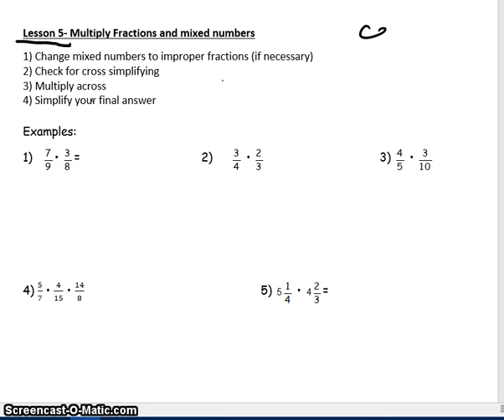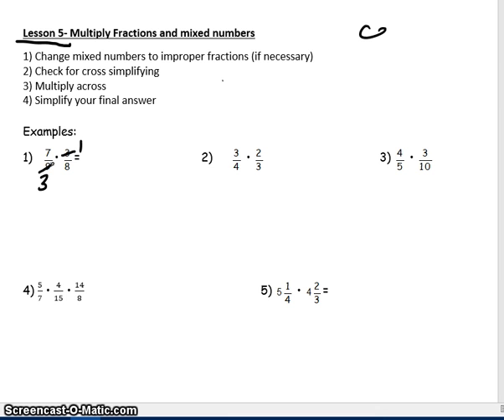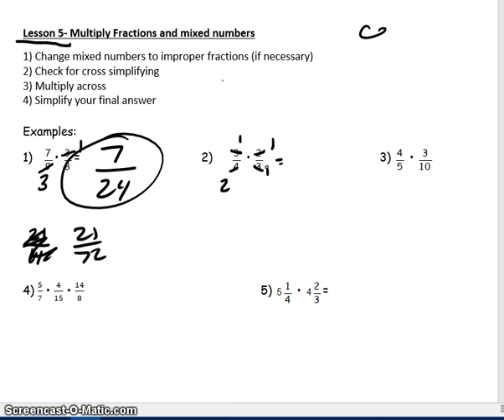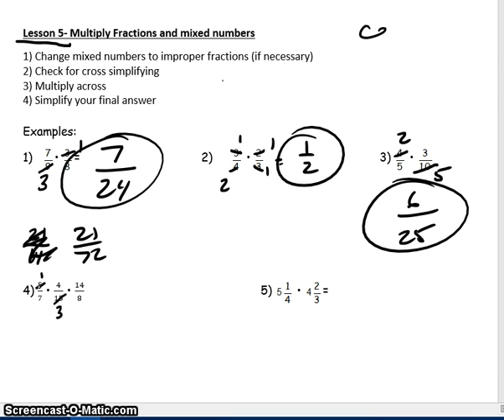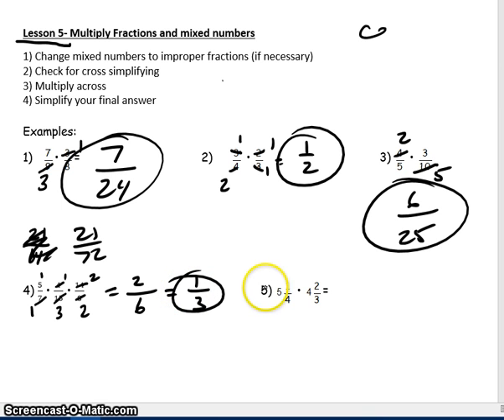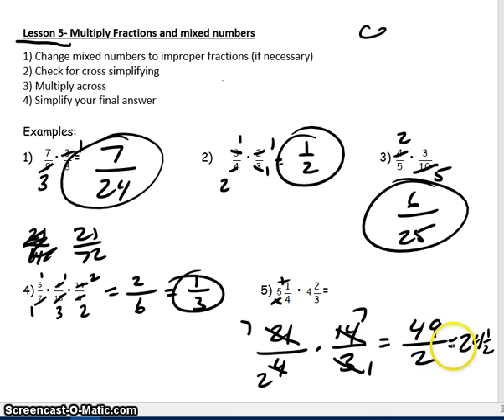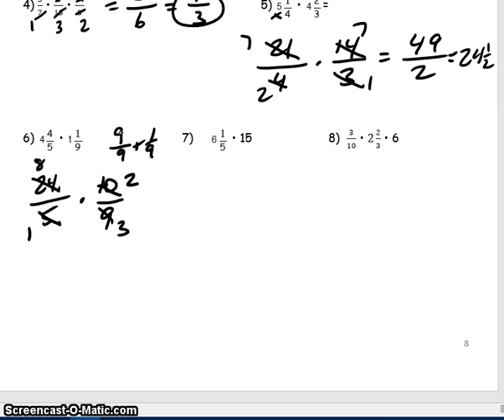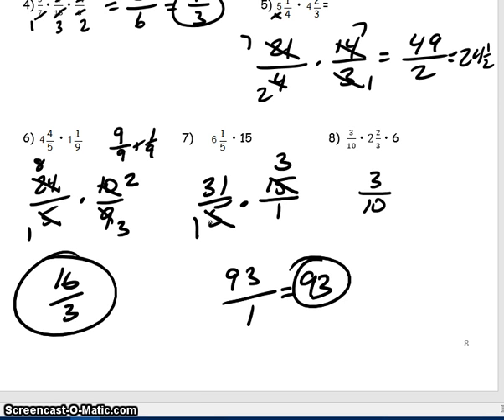6th lesson 5 Review